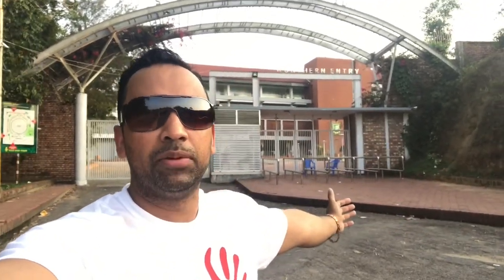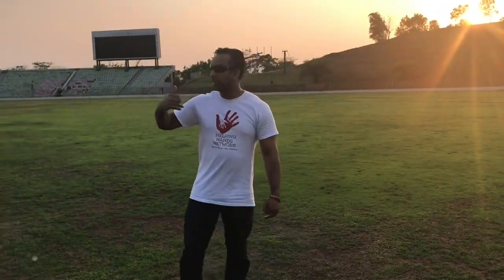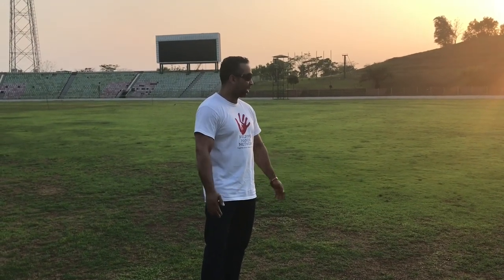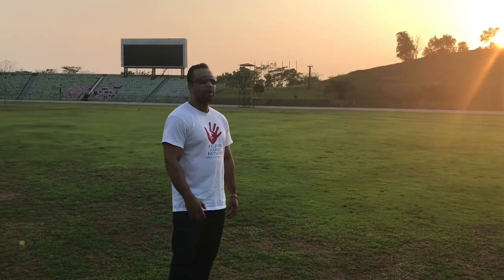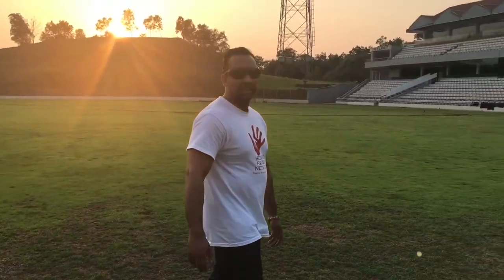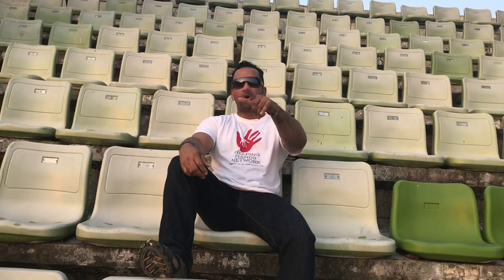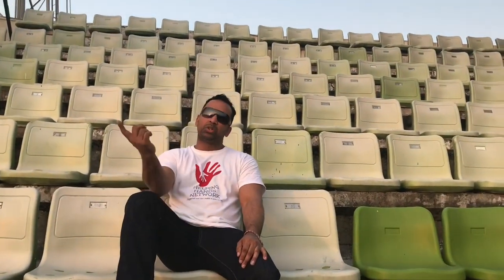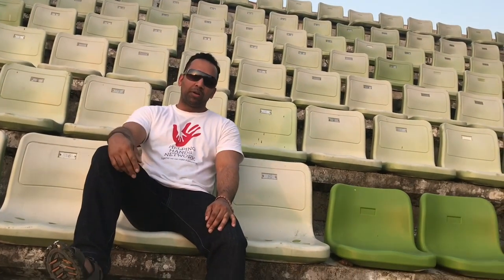SYLHET CRICKET STADIUM BANGLADESH | Ash Vlogs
The stadium was expanded and renovated to host matches of the 2014 ICC World Twenty20. The renovation began in June 2013 and ended in mid-November 2013. The main pavilion building and the media centre have been constructed, floodlights have been installed, and seating arrangements were modified.[17][18] Another more striking part of the stadium is the newly built, country's first 'Green gallery'.[19]

The venue was again renovated in 2017 in order to upgrade the venue as an international standard stadium. A second tier was built in the east side gallery, increasing the seating capacity by 5000 and the green hillock was remodified.[20] As a result, the venue hosted the first leg of BPL 2017 matches.

It is the only Stadium in Bangladesh to have a Green Gallery. It also has Northern and Western Stand, Club House and Grand Stand. All this new expanded & renovated look of this stadium was designed by architect Masudur Rahman Khan. Executing & implementation authority: Bangladesh Sports Council. Requiring body: Bangladesh Cricket Board & Sylhet Divisional Sports Authority.